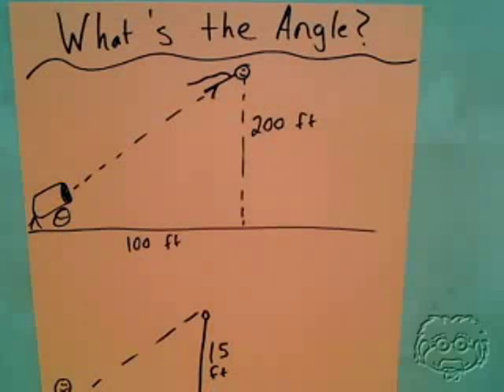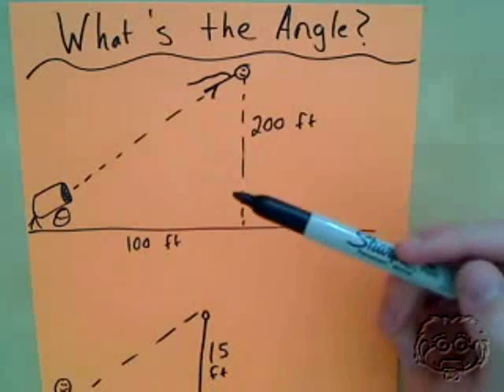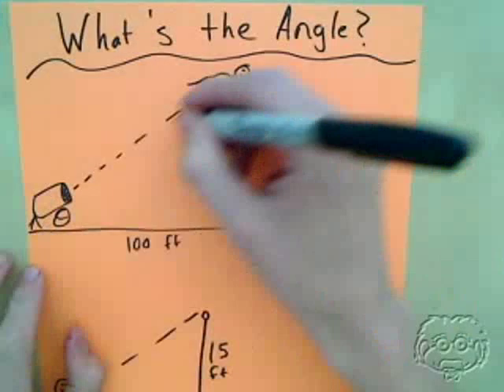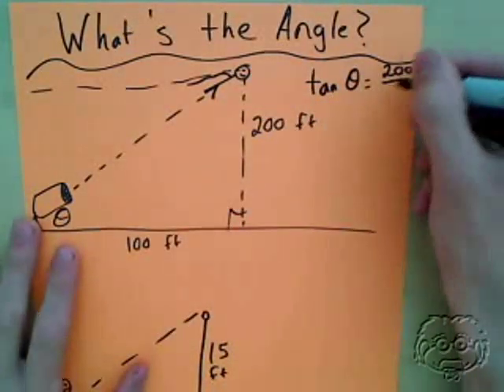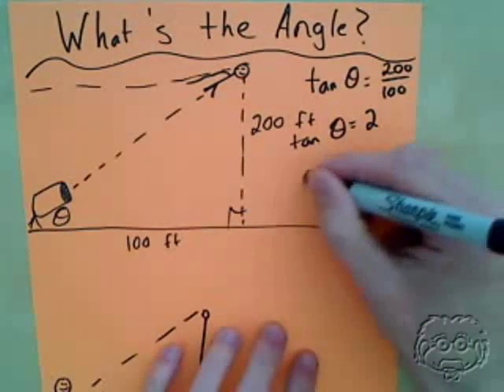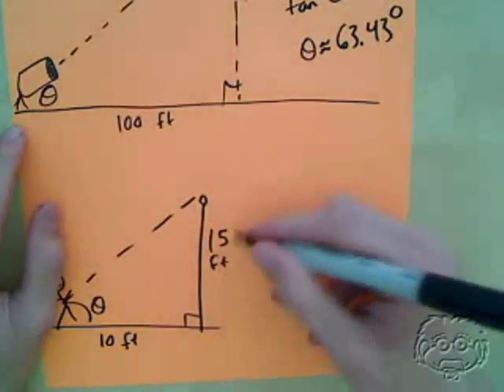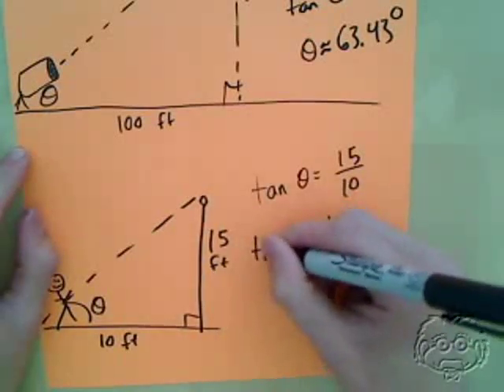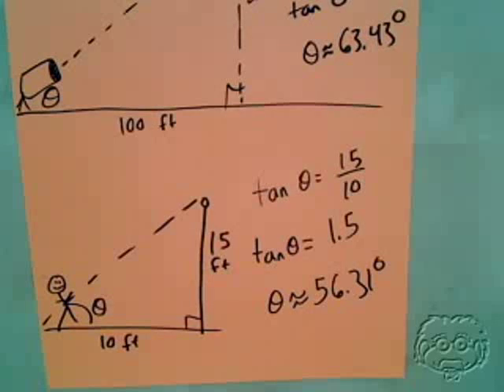Guaranteach Math Tutorial: Determining the Angle of Elevation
A short video tutorial from Guaranteach on how to determine the angle of elevation.